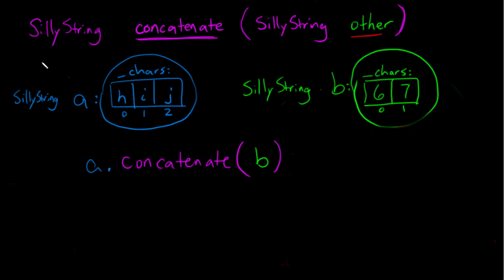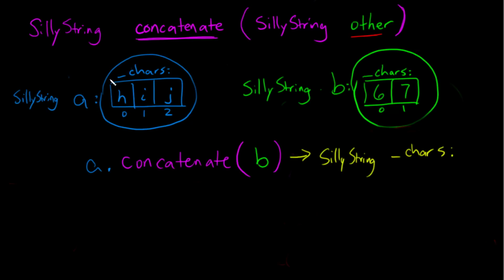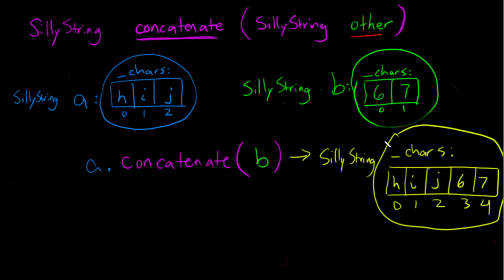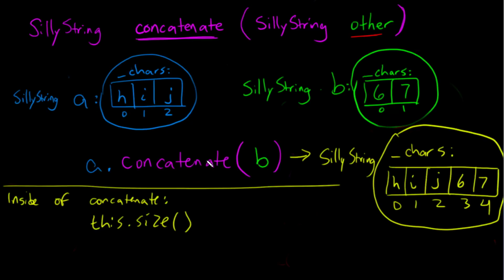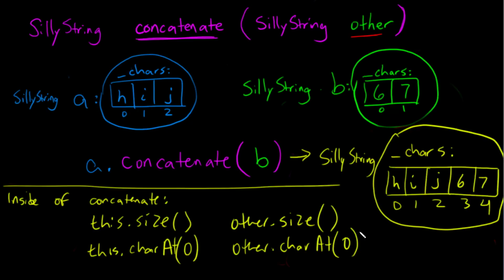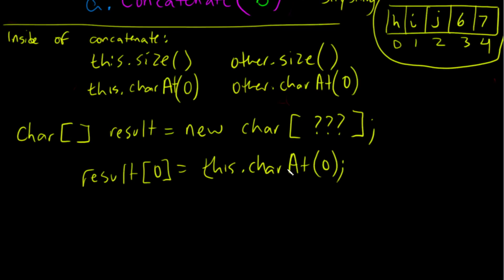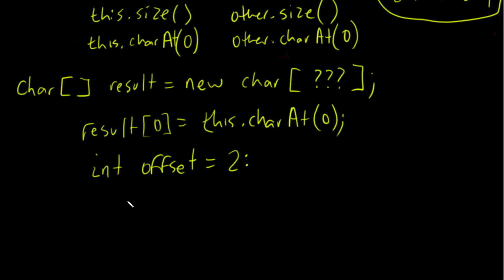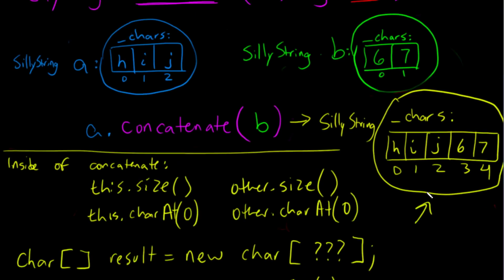S17 - PS3 - concatenate overview